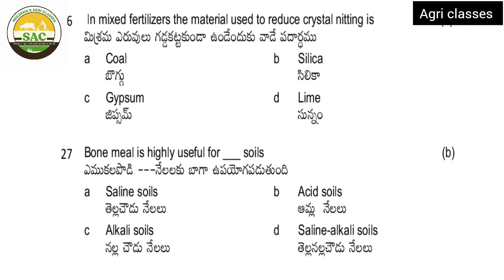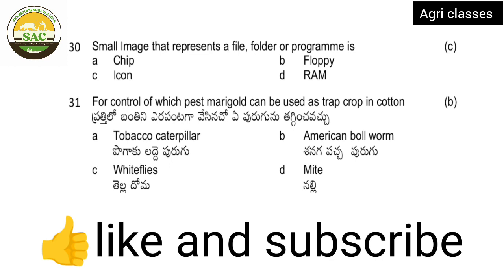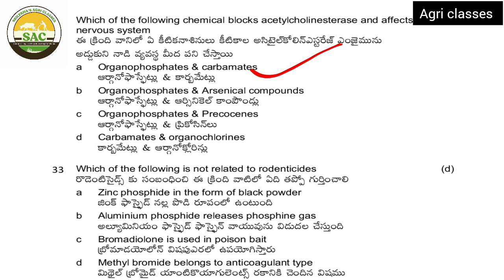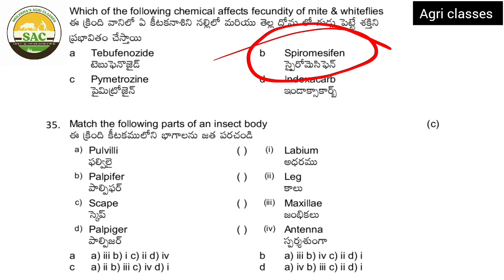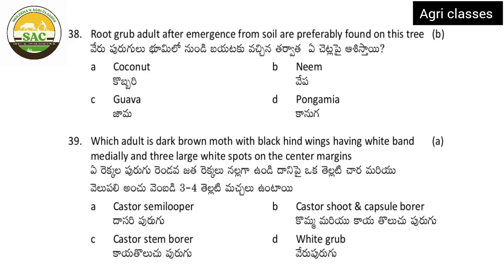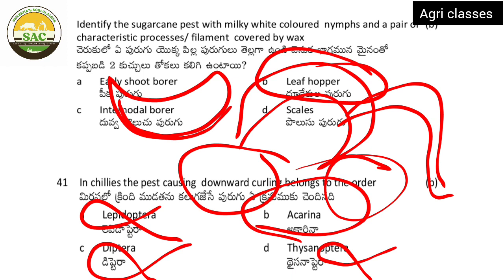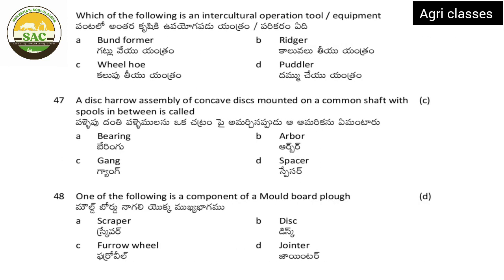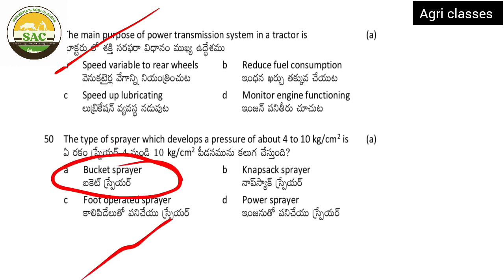AGRICET||Agriculture solved key-2023||PART -2||Agriculture polytechnic||Agriculture diploma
agri classes agricet agriculture key -2023# part -2 # agri model papers# agricet model paper